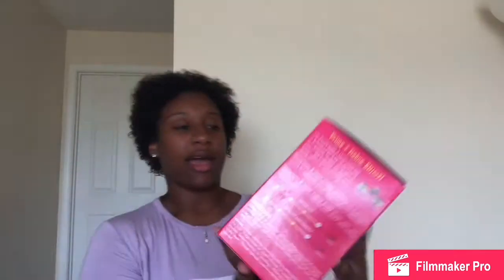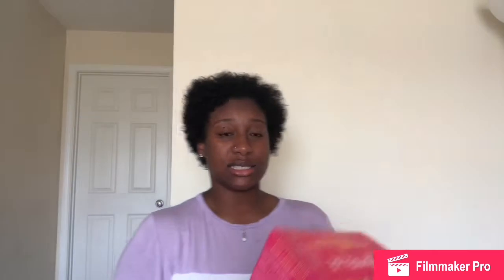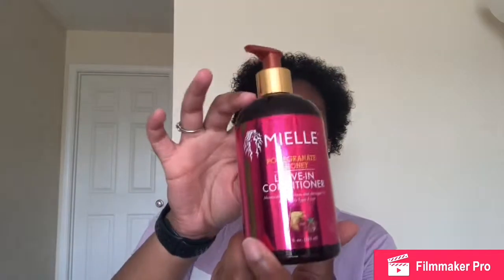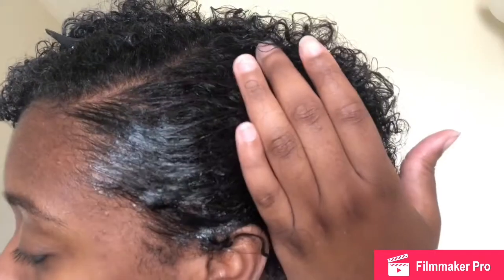Mielle Pomegrante & Honey Collection Bomb or Bust ?! Wash N Go on TWA & Ebin edge control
Products used :
Mielle Pomegranate and Honey Collection Leave-In Conditioner and Twisting Soufflé
Ebin 24- Hour Edge Tamer

Mielle product review. I used these three products to get the perfect wash n go I’d also recommend these products for a twist/braid out as well !